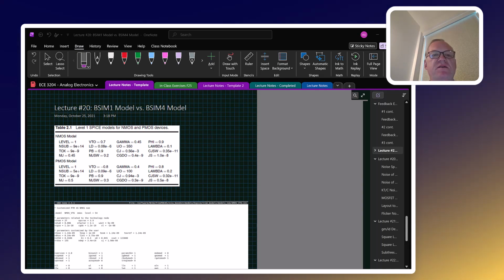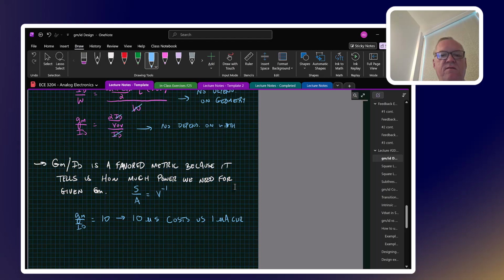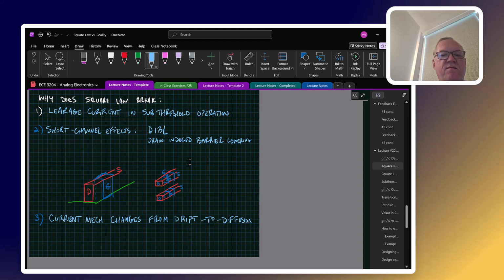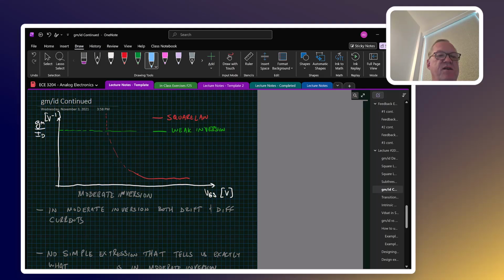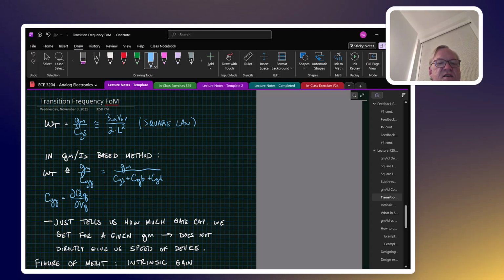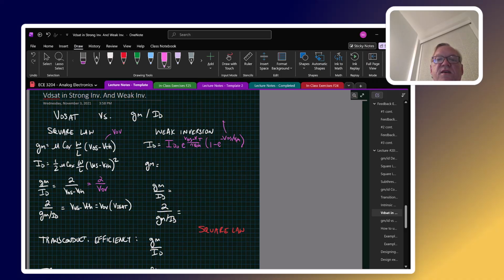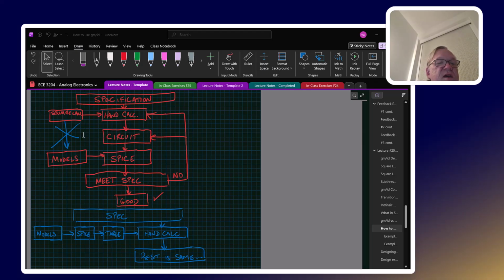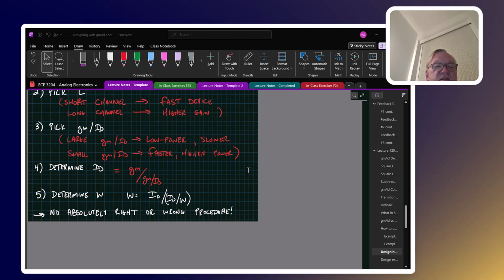Lecture 20 - Table Based Design Methods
Using Lookup Tables for Design of Analog MOS Circuits.